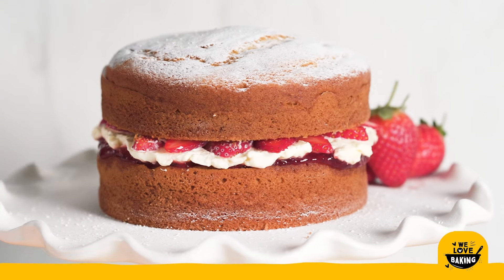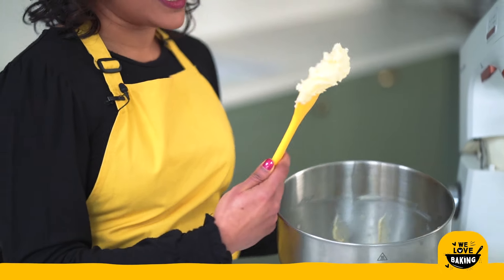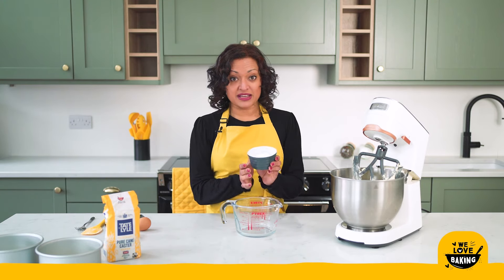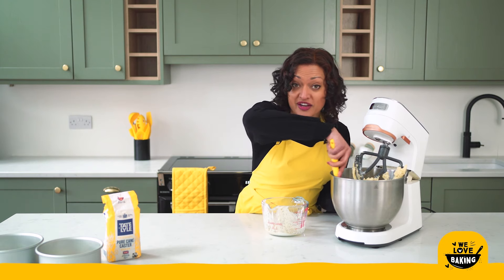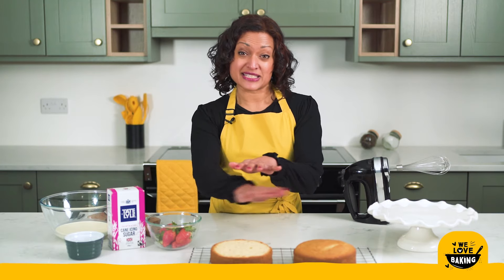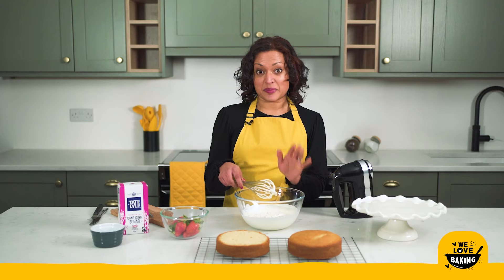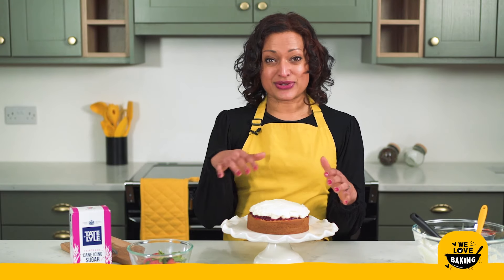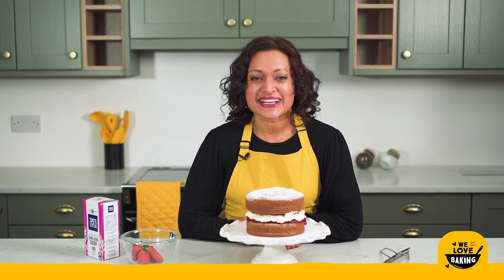How to make an Easy Victoria Sponge Cake - School of Baking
How to make a Victoria Sponge Cake using Tate & Lyle sugars!

Welcome to the We Love Baking's 'School of Baking' - a video series of fabulous baking tutorials to help you take things to the next level in your baking journey.

Learn how to make a foolproof classic Victoria Sponge Cake with plenty of tips and tricks along the way from an experienced baker, Andrea from @Movers & Bakers. This delicious recipe features a light Victoria Sponge, some sweet strawberry jam and freshly whipped cream. Perfect for serving up for Afternoon Tea or it also makes the perfect cake for a bake sale!

Find us on our other social channels for loads of exclusive recipes, baking hacks and plenty of fun in between!